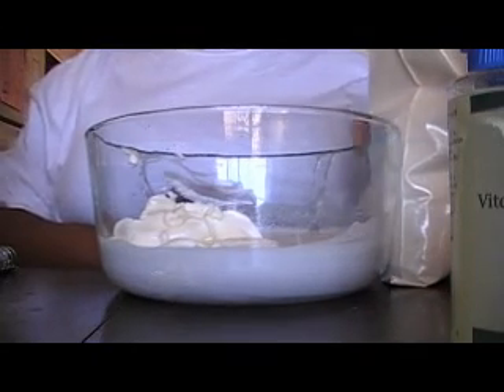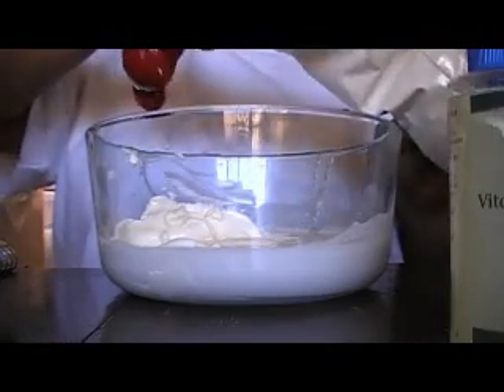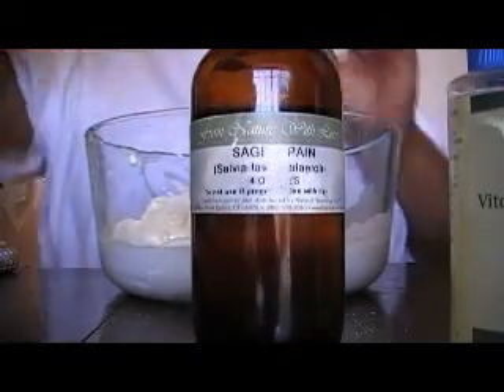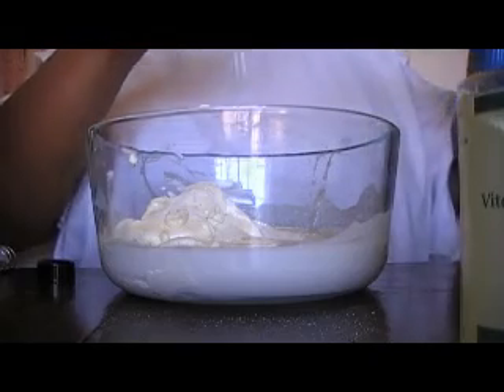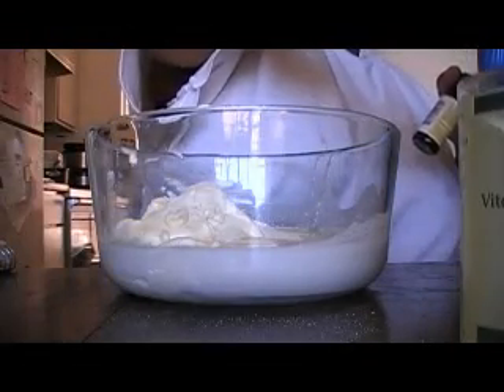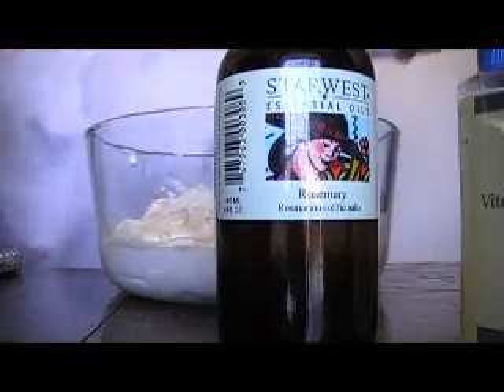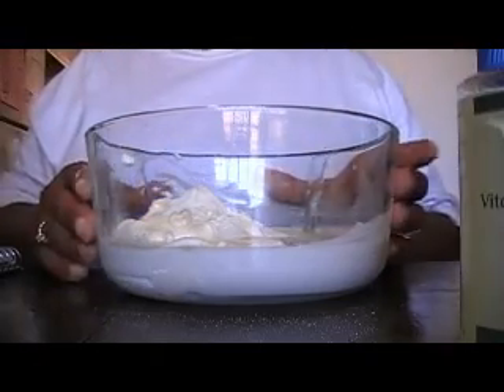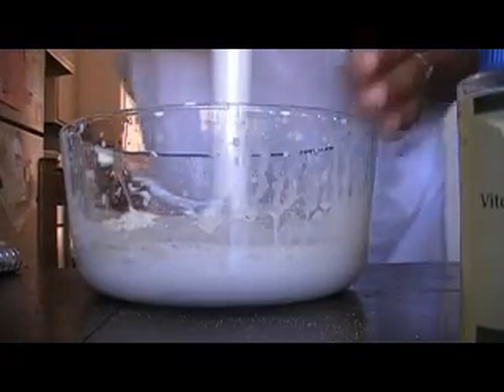Drea's Pre-Poo Mix Part 4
AGAIN lol Hubby cut the video mid sentence lol But it is the conclusion of the mix. again it will thicken with standing.